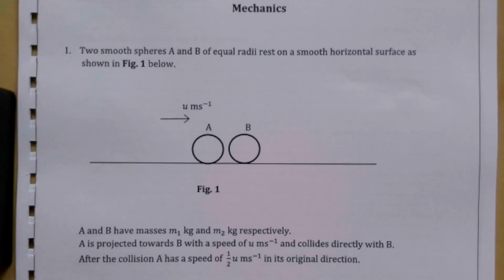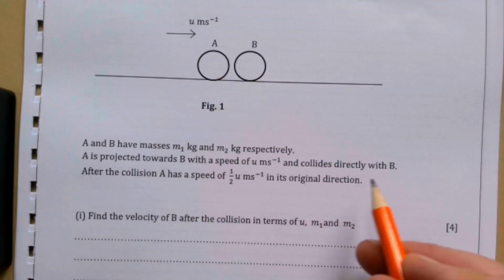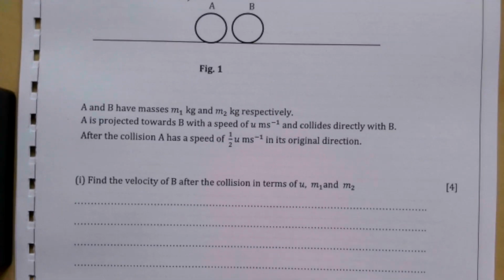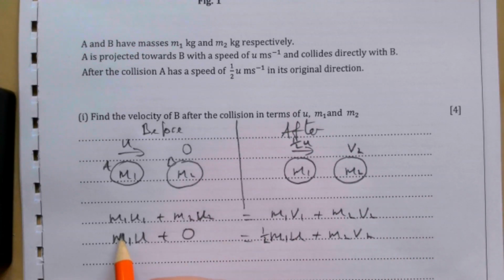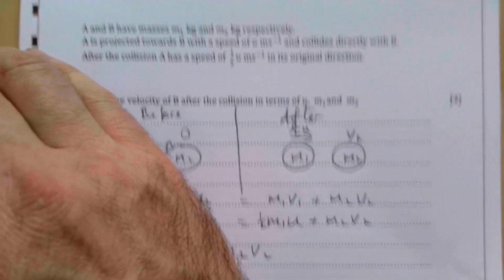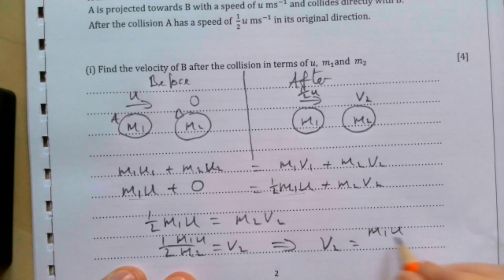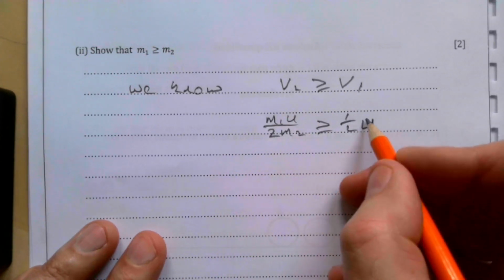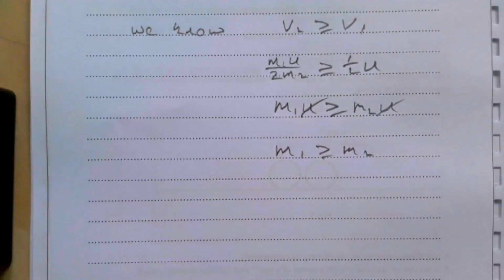CCEA A2 Applied - Mechanics - Practice Paper - Feb 2022 Qu 1